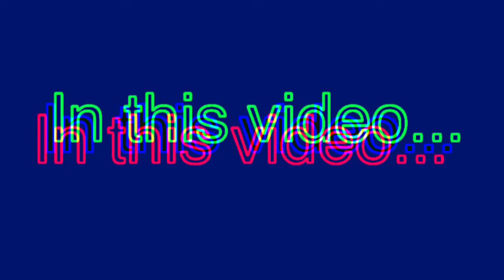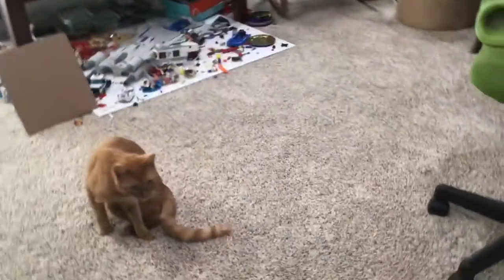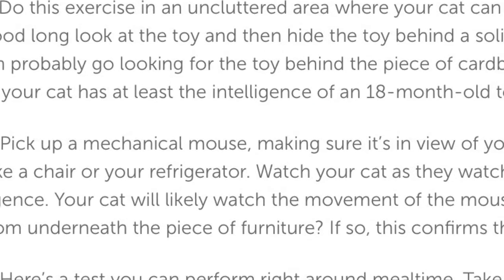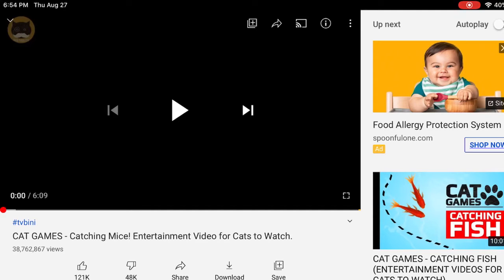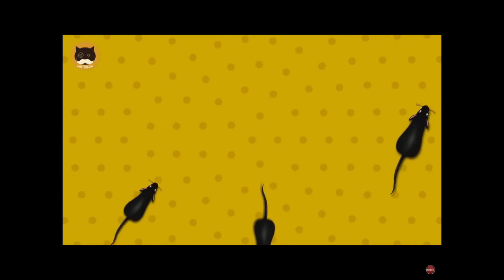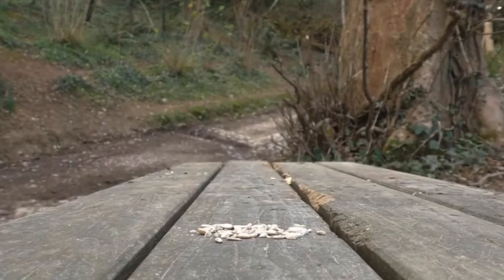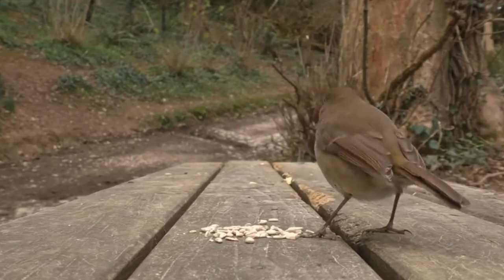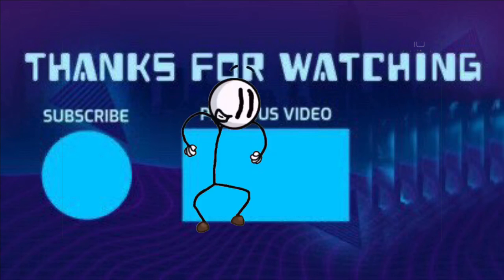My Cats IQ test! (Vlog)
Sub for more vlogs!